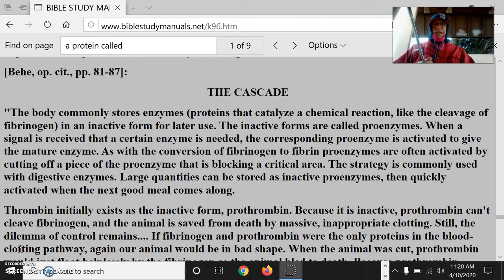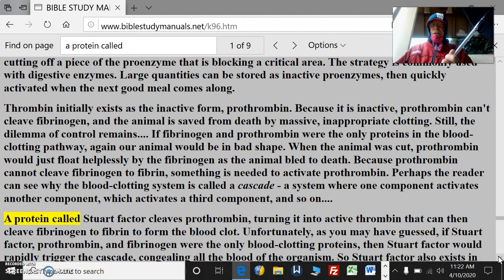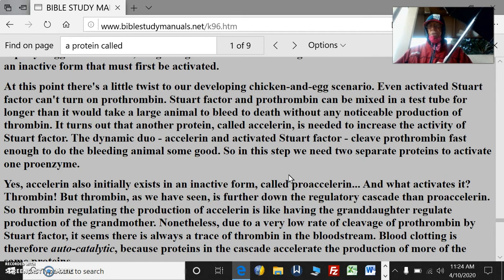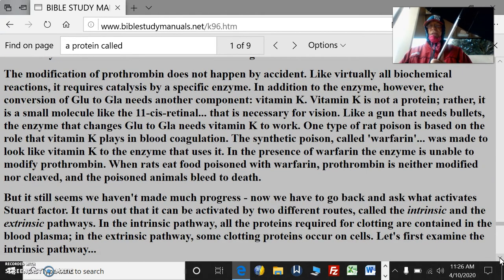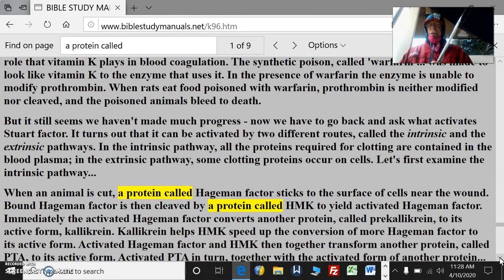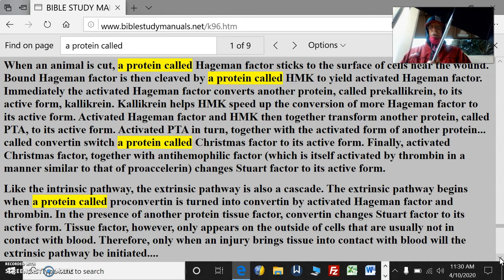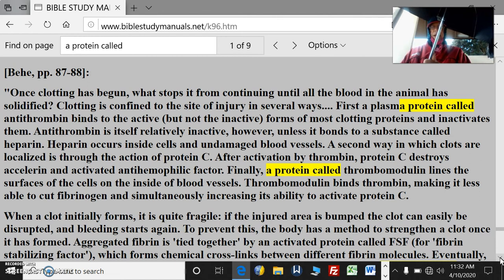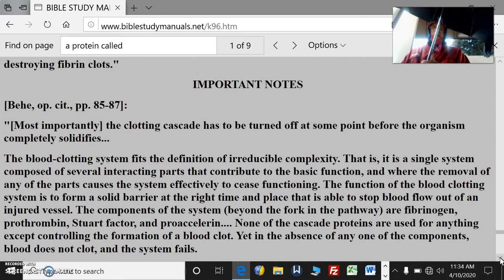Creation Vs Evolution 156 BloodClottingIrreduciblyComplex=God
Creation Vs Evolution Pt156 Blood Clotting System Is Irreducibly Complex Points To God Alone

THE BLOOD COAGULATING SYSTEM IS IRREDUCIBLY COMPLEX RULING OUT EVOLUTION AND DEMANDING AN INTELLIGENT CREATOR
THE CASCADE
SYSTEMS MUST BE IN PLACE TO STOP THE CLOTTING

The blood-clotting system fits the definition of irreducible complexity. That is, it is a single system composed of several interacting parts that contribute to the basic function, and where the removal of any of the parts causes the system effectively to cease functioning. The function of the blood clotting system is to form a solid barrier at the right time and place that is able to stop blood flow out of an injured vessel. The components of the system (beyond the fork in the pathway) are fibrinogen, prothrombin, Stuart factor, and proaccelerin. None of the cascade proteins are used for anything except controlling the formation of a blood clot. Yet in the absence of any one of the components, blood does not clot, and the system fails.